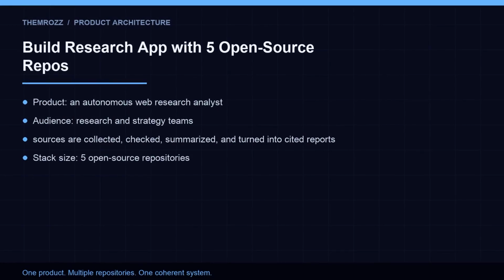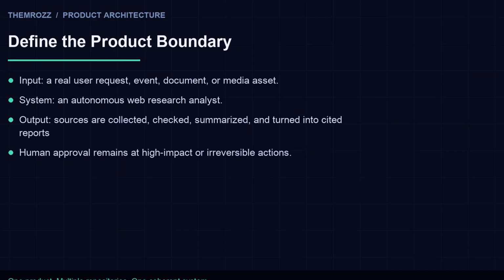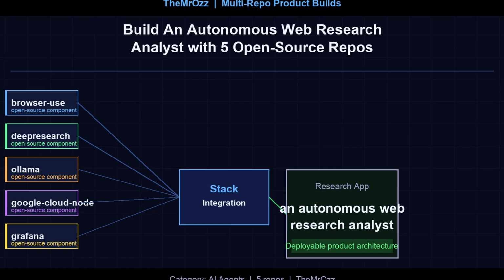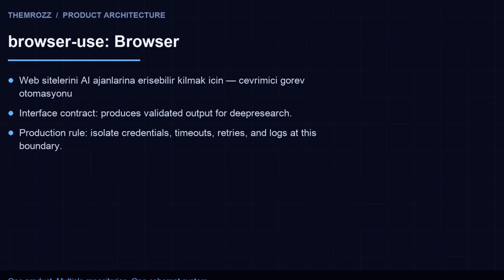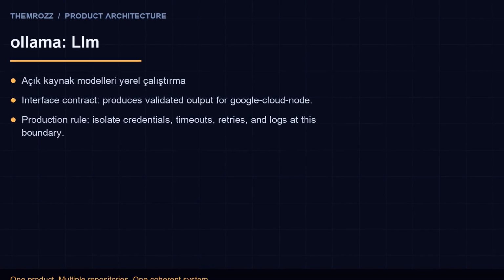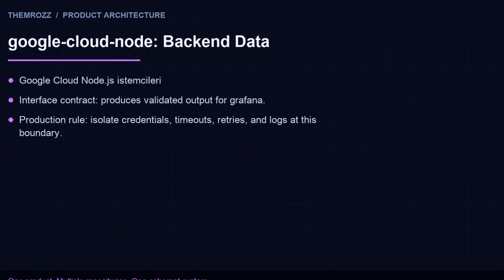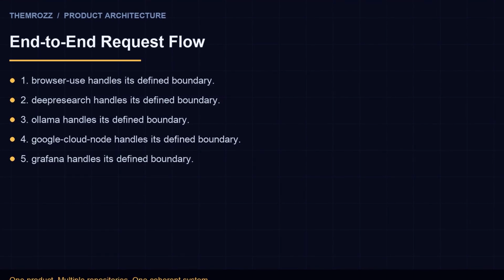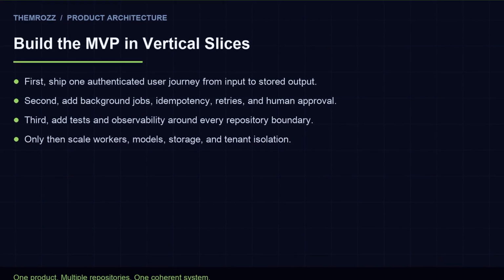Build Research App with 5 Open-Source Repos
In this episode we build an autonomous web research analyst by integrating browser-use + deepresearch + ollama + google-cloud-node + grafana. sources are collected, checked, summarized, and turned into cited reports